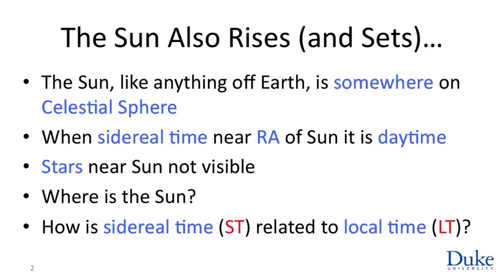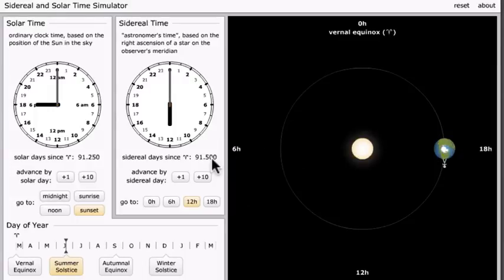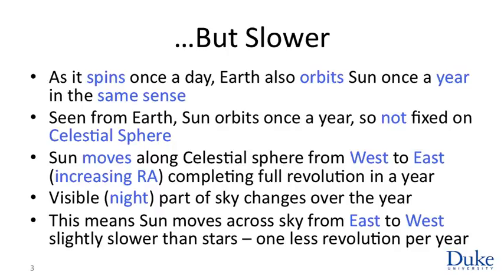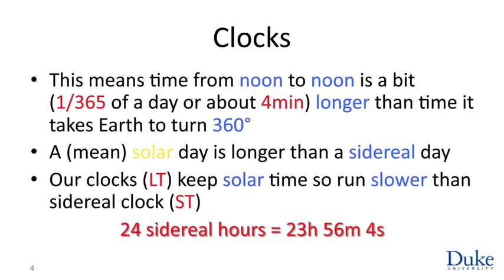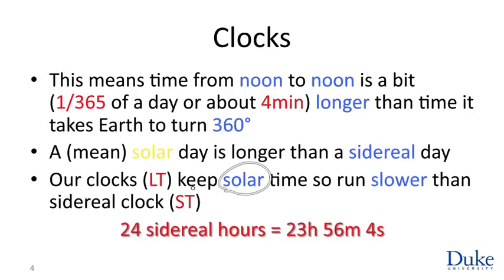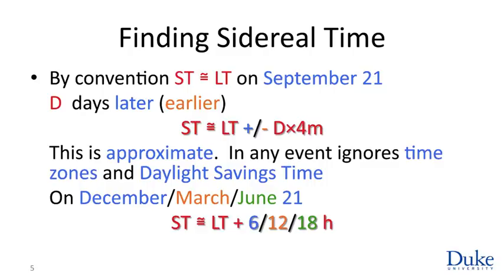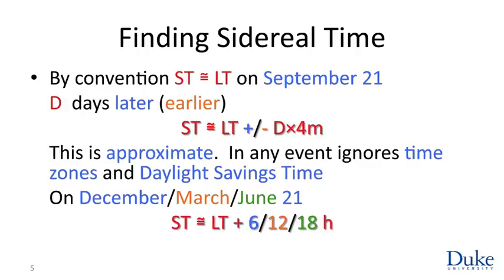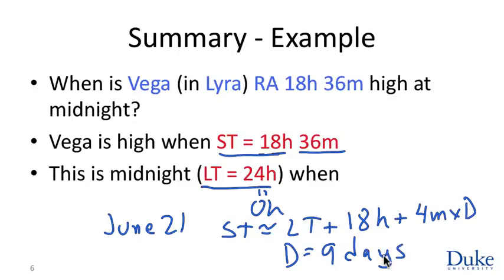Introduction to Astronomy - Week 1-5 Where is the Sun